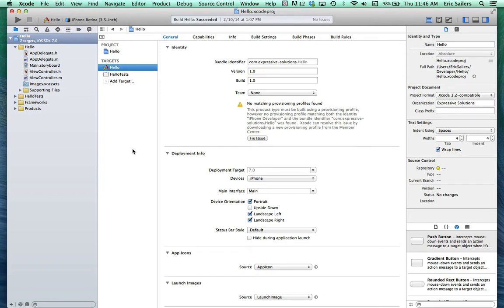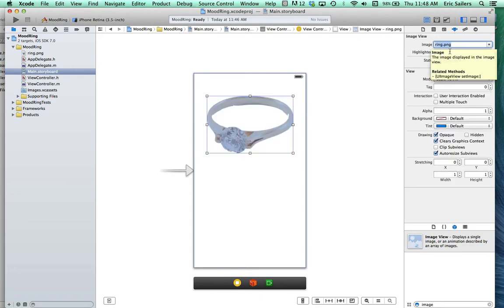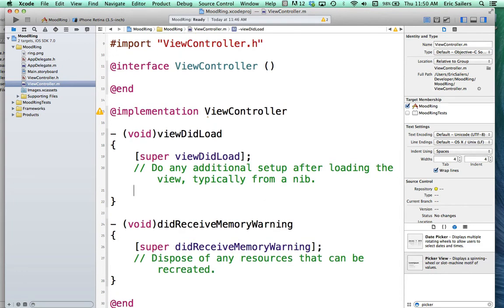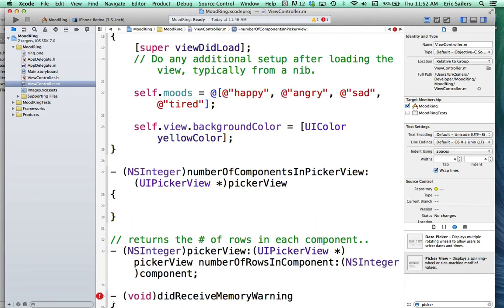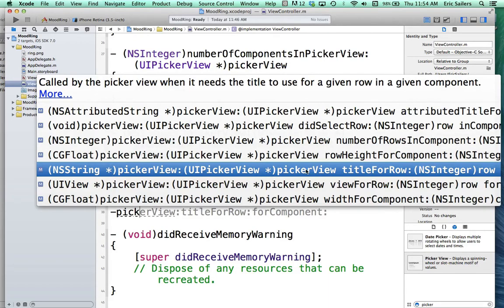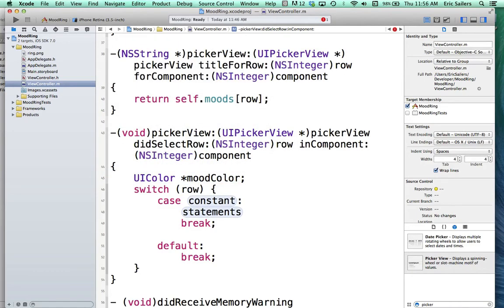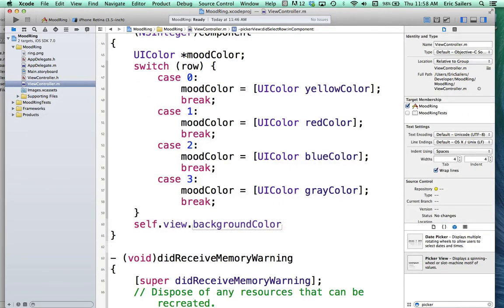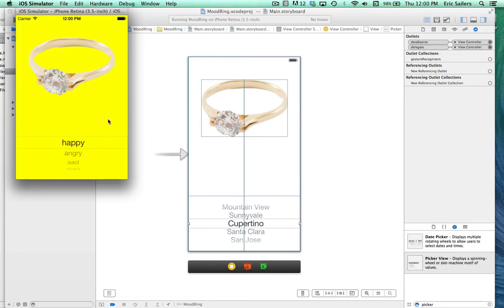iOS Programming: MoodRing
Eric Sailers, speech-language pathologist and owner of Expressive Solutions, has been learning iOS programming. He took the initiative because he wanted to collaborate more effectively with iOS developers on apps by Expressive Solutions. Plus, he has hopes of developing iOS apps for Expressive Solutions at some point in the future.

He started creating videos to demonstrate various iOS programming skills. He believes if he can teach the skills he can demonstrate his understanding of the skills. Here's a video (best viewed at 720p in full-screen mode) of Eric using Xcode (Mac app) to demonstrate an iOS app with a mood ring using a picker.